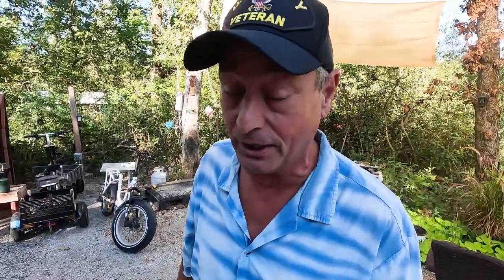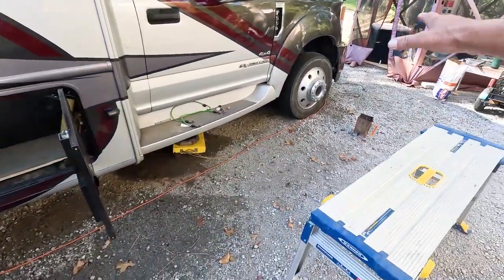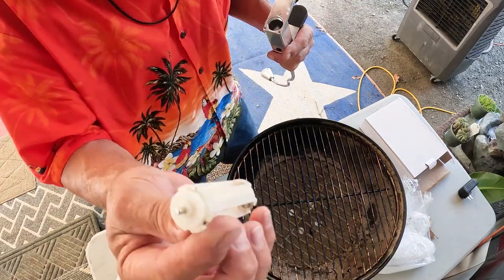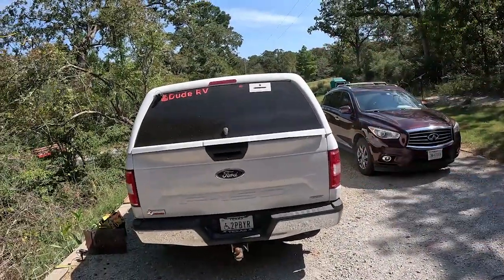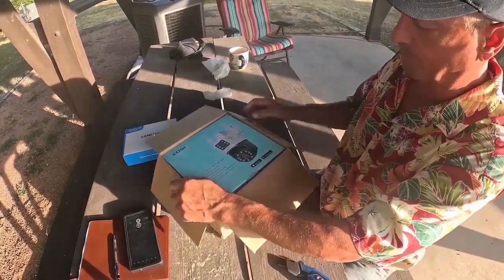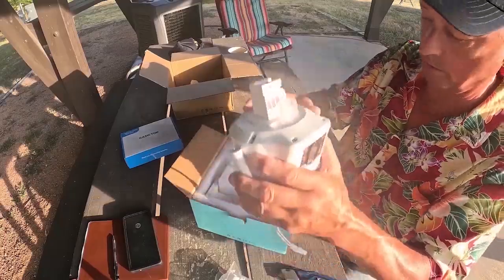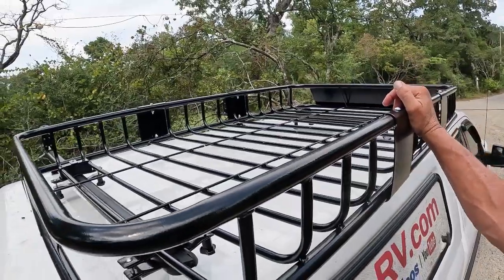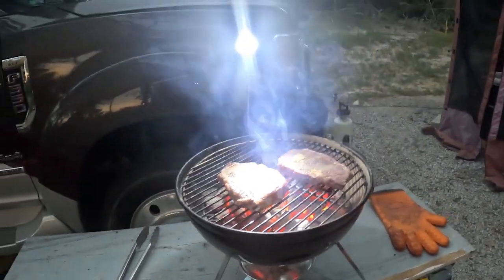The Random Collection Of "Stuff" Edition Of Fridays Finds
Work Platform

50" Truck Cap & Topper Ladder Roof Rack

Rooftop Cargo Carrier with 250 lbs Capacity

ZOSI C298 SE 6MP Dual-Lens Security Camera

 Barbecue Grill Light for Outdoor Grill